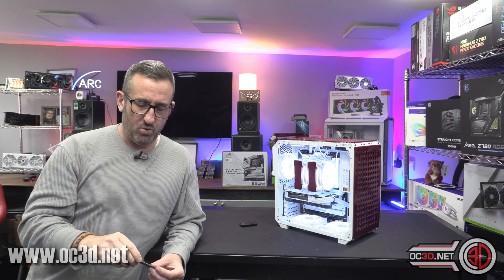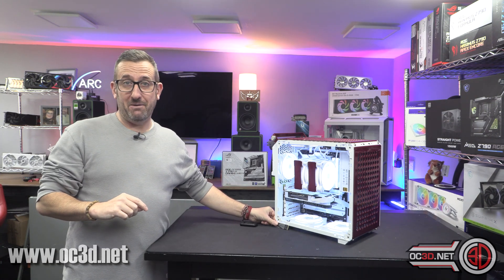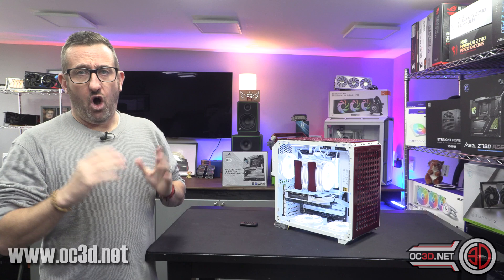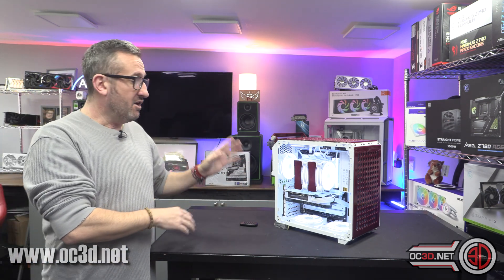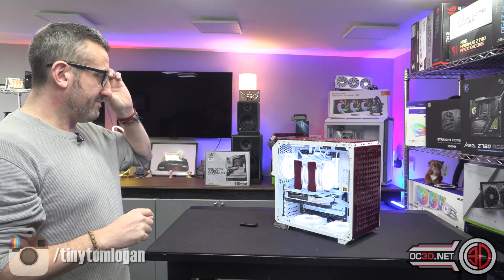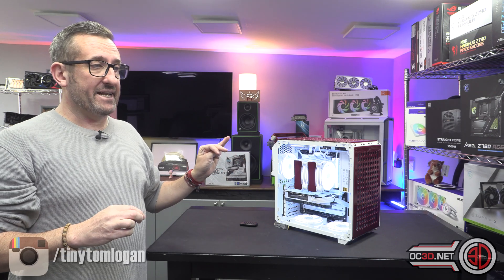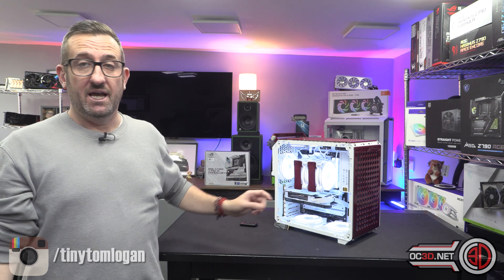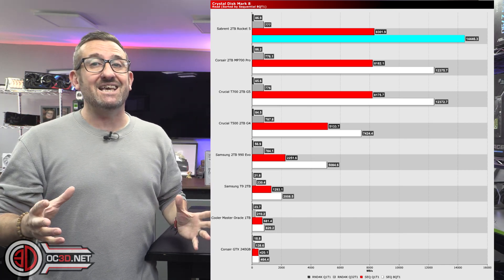Sabrent Rocket 5 PCIE5 NVME Its not that HOT!!!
Finally a PCIE5 drive thats actually usable without a fan! Sabrent have nailed it with the Rocket 5!